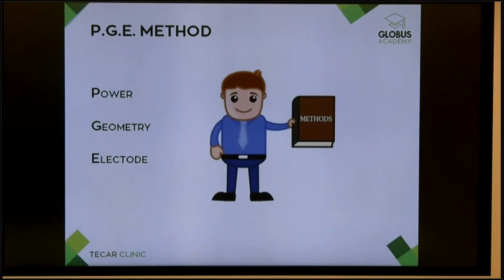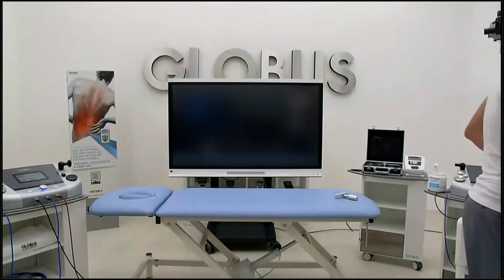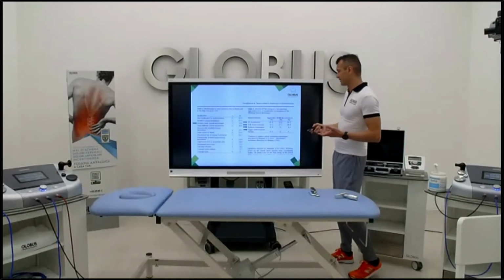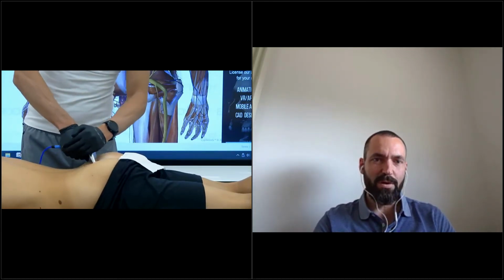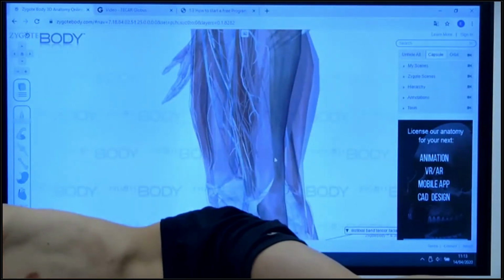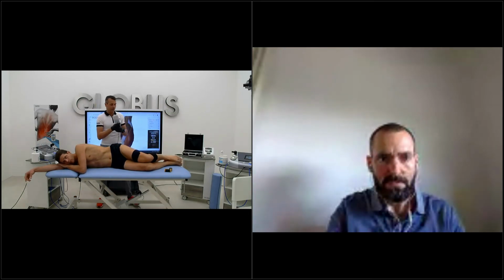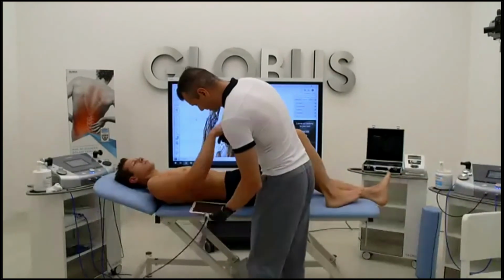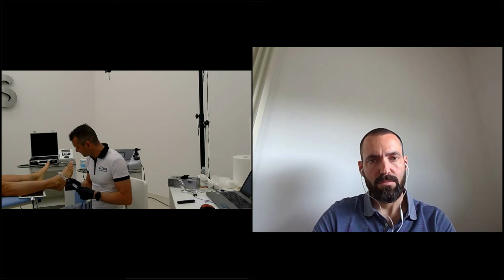WEBINAR GLOBUS 'CLINIC TECAR' an overview of possible clinical applications for tecartherapy (pt. 2)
Globus proposes 4 webinar sessions of 2 hours each to talk about TECAR THERAPY. If you missed course number 2, here is the video of the webinar.

TECAR is an innovative therapy that uses endogenous heat production to treat Musculoskeletal Traumas and Pathologies.The heat generated by the movement of electric charges stimulates repairing processes and has an antalgic and anti-inflammatory effect.
Unlike other methods whose effects are limited to the skin and the surface of the body, DIACARE devices have a very effective action, as they reach the area of treatment even in depth.
This is due to the technology in use, the possibility of using two different work methods, but also the possibility of placing the electrodes according to the geometries that are most suited to producing an effective therapeutic action in a specific point and with all the necessary power.